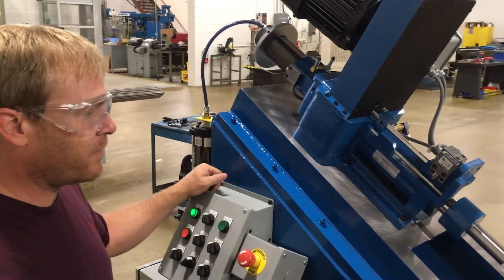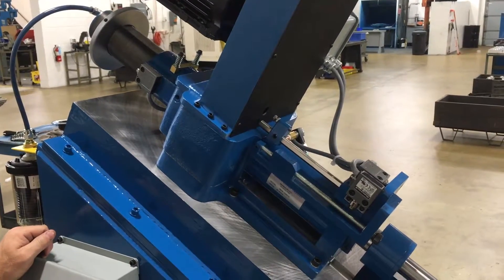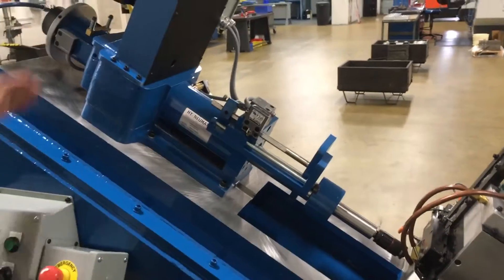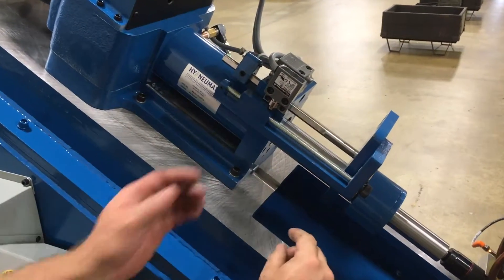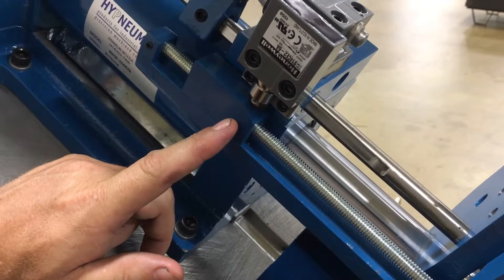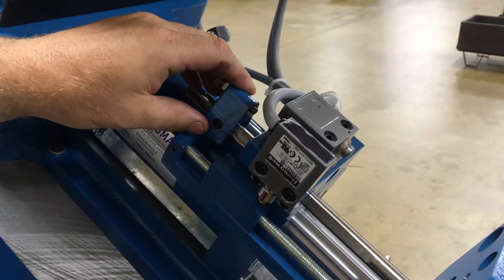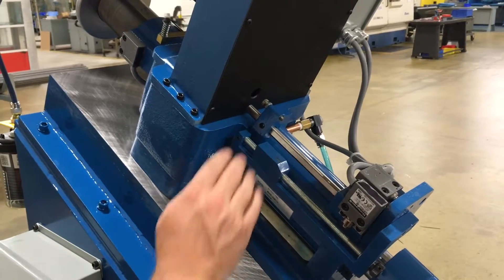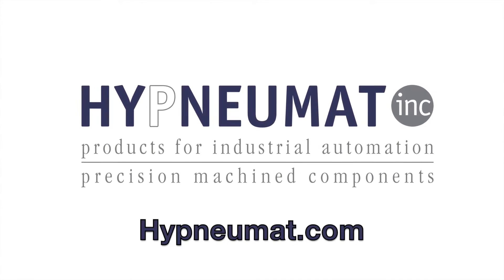Lead Screw Tapper Set up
This Hypneumat Tech Tip will explain how to set-up a lead screw tapper regarding rapid approach and tap depth.